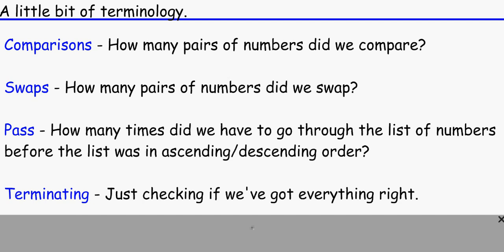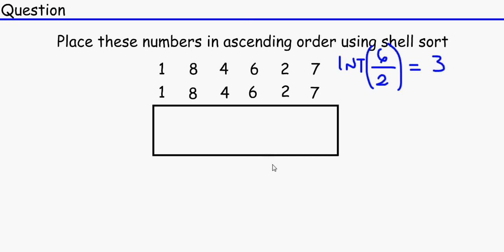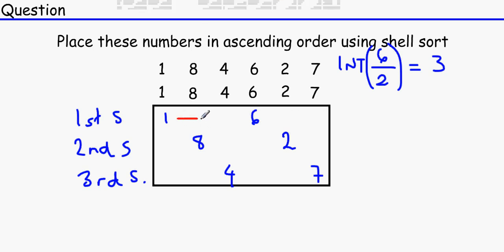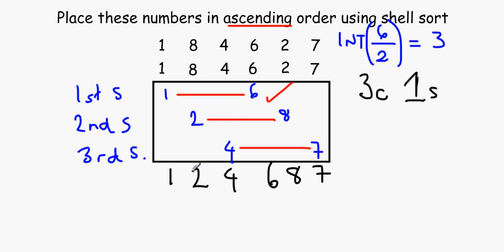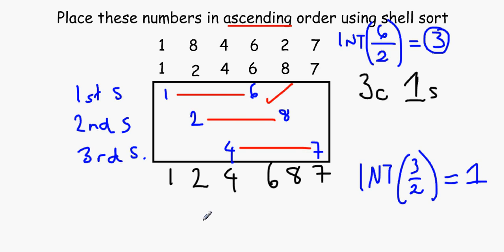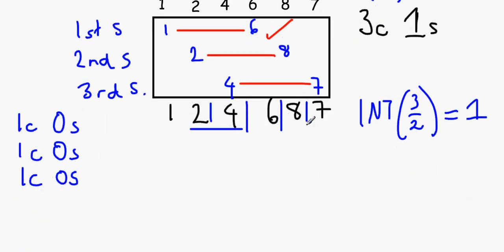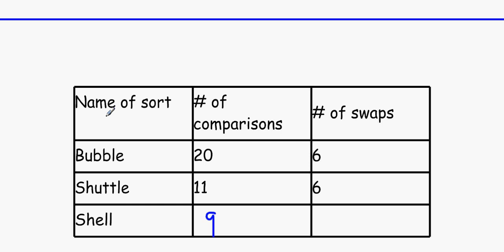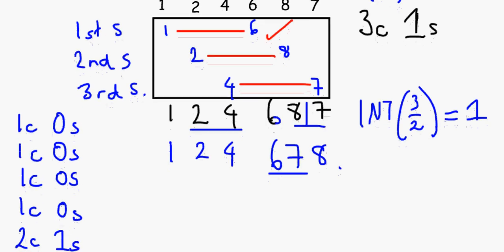AQA Decision Mathematics - Shell sort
Mainly AQA comprehensive lesson on Shell sort and how to show each pass.
Terminology shown but explained on 'Bubble Sort'.

This is to help to gain a full understanding of Shell sort and to compare efficiency.